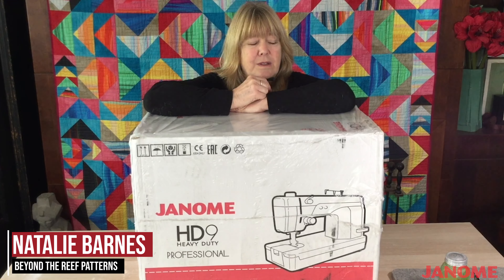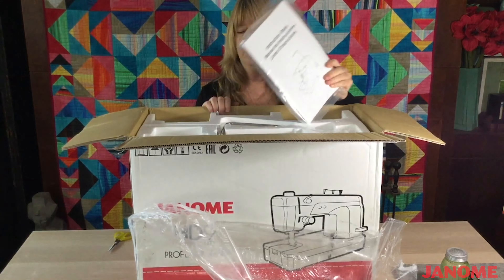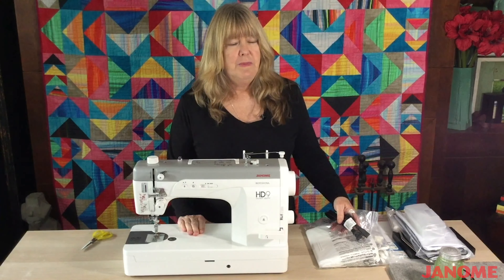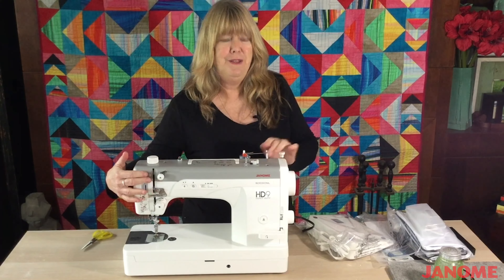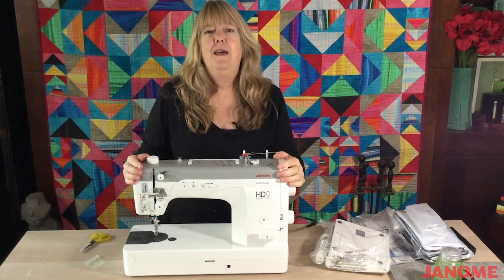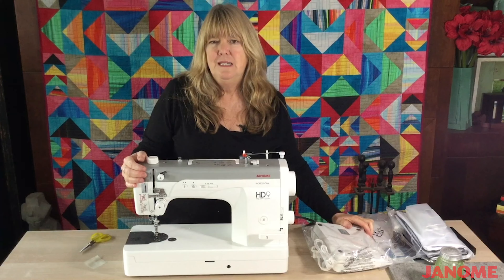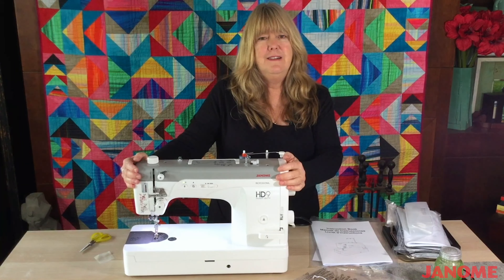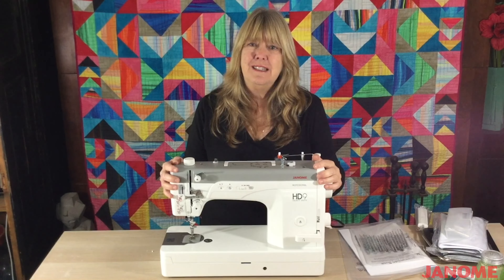“Unboxing the Janome HD9 Professional” with Natalie Barnes of Beyond the Reef Patterns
Join Natalie Barnes as she unboxes her new Janome HD9 Professional.

0:00 Intro
0:40 Box
2:10 Box contents
3:15 Assecories
5:00 Overview of threading
5:35 Bobbin
8:15 Tension
9:20 Foot petal
12:00 Tips
13:00 Getting started sewing

The HD9:
Fast speeds and smart design make the Janome HD9 Professional the perfect machine for sewing and quilting! You'll find everything you need to complete projects quickly and easily. With sewing speeds up to 1,600 stitches per minute, serious sewers can experience efficiency like never before and with sturdy construction including eight enclosed ball bearings in the main shaft of the machine, you will experience the quiet and smooth sewing that Janome is known for. The side-loading jumbo bobbin allows for easy access, holding 1.4X more thread than a standard bobbin.

Weight Thread Information:
When sewing with average weights of thread, the automatic thread cutter can be accessed via the thread cutter button or the remote thread cutter - making the end of each seam that much easier to finish; heavier weight threads are not a problem either with the new Heavy Weight Thread Guide (HWTG). Tackle home décor and leather crafts with beautiful seams and top-stitching when using heavy weight threads on denim, canvas, and leather.